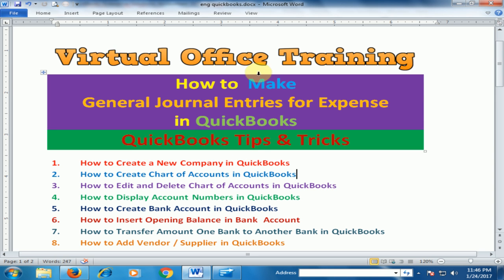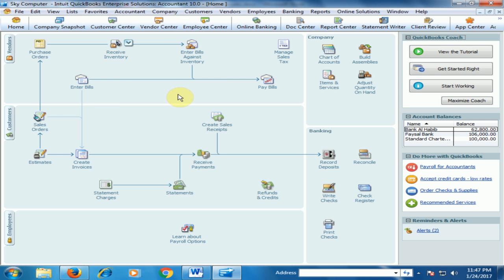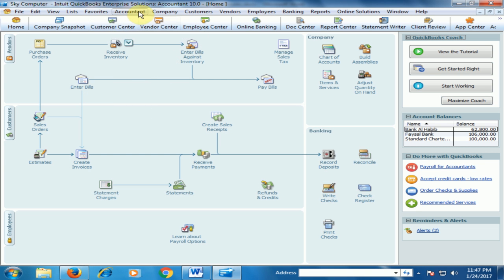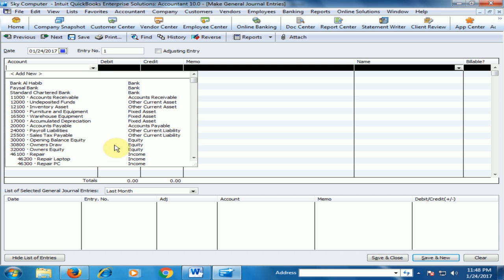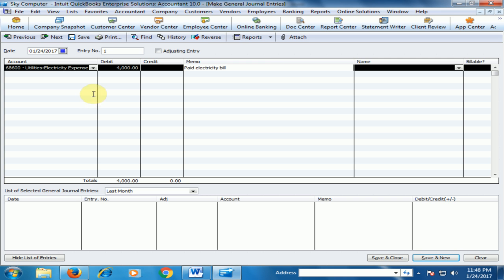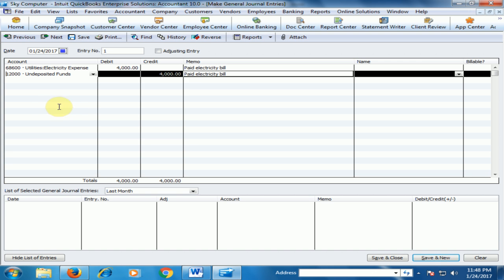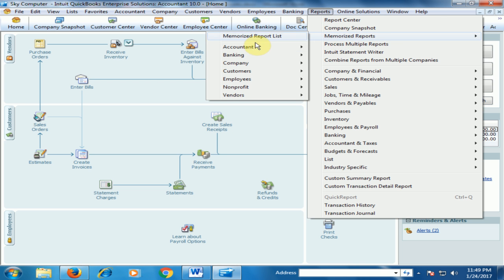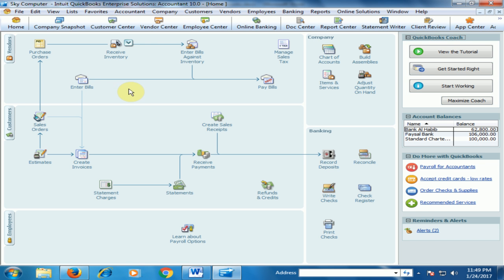How to Make General Journal Entries for Expense in QuickBooks : QuickBook Tips and Tricks (Part 23)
In this video tutorial i am going to teach you how to make general journal entries for expense in QuickBooks. In my video training you will learn top tips and tricks of QuickBook.

How to Make General Journal Entries for Expense in QuickBooks (Part 23) [English]